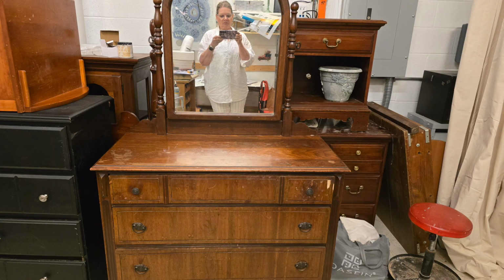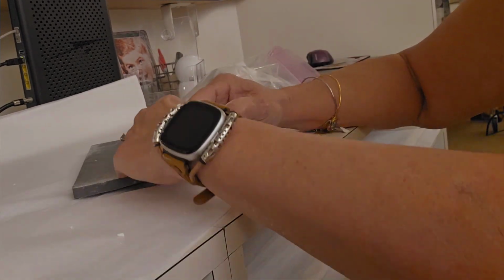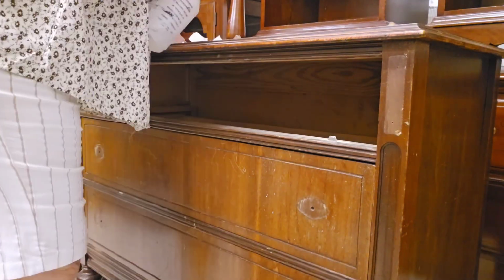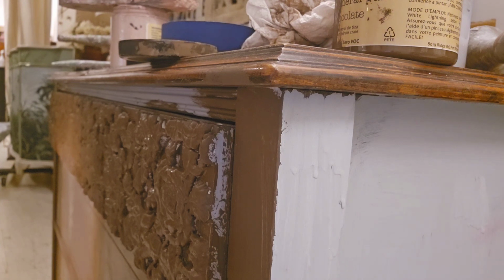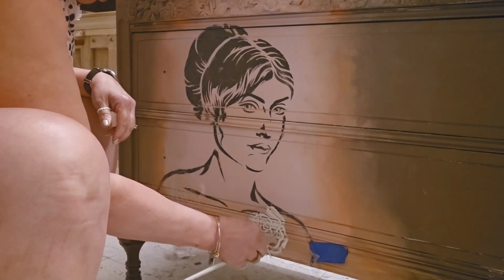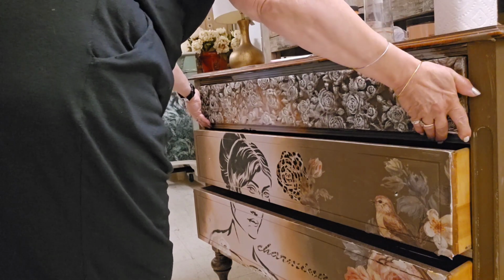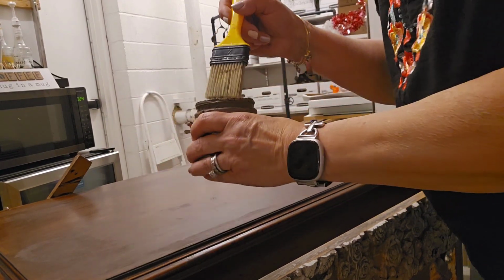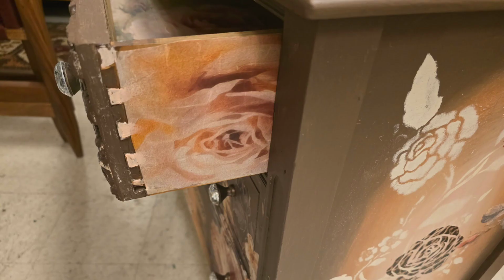Maximalist Dresser Makeover with @DebisDesignDiary Portrait Mode Stencil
Join me as I makeover this dresser with a stencil one been dying to use! It's the Portrait Mode stencil from @DebisDesignDiary . Here's the link for it
I also used my @CreateWithSilhouette Cameo 4 and some Cheetah print paper to create some wording and roses along with the @IronOrchidDesigns Joie Des Roses transfer.

to find a stockist near you for the transfers and stamps that I use in my designs. Right now, I only sell them at my brick and mortar store.

Join me every week for Step by Step, and on some Tuesday nights at 8 PM EST for Tuesday Talk, now exclusive to CHANNEL MEMBERS ONLY❤️. A little painting,  a little talking!

For only .99 a month, you can influence my channel content, gain access to a special Facebook group, and some exclusive content.

I'm on Instagram as @statementdesignsllc. Install the app to follow my photos and videos.